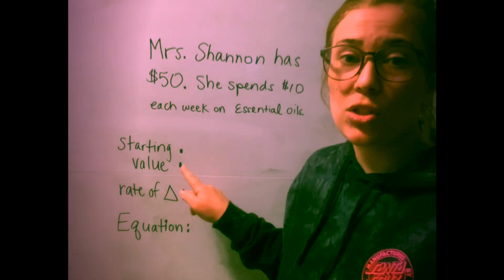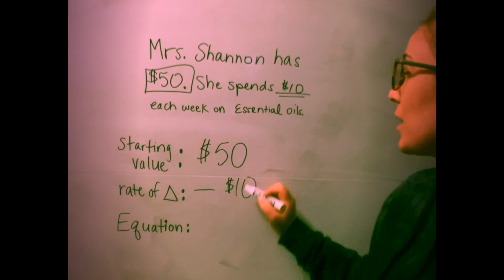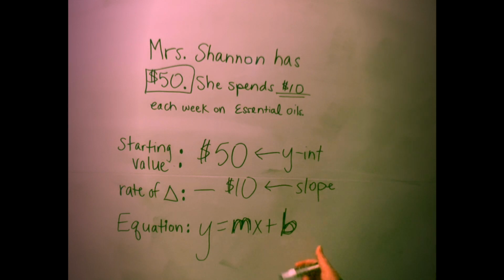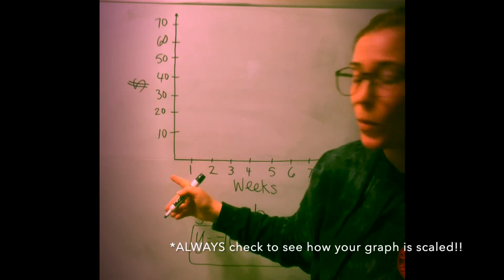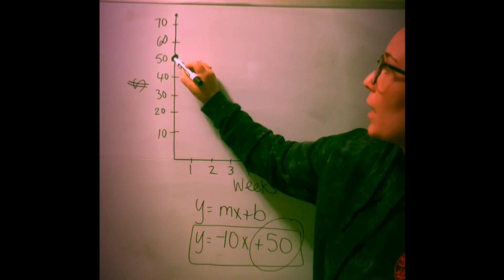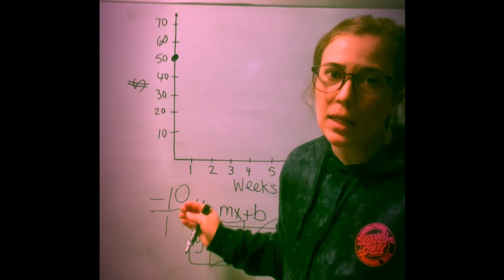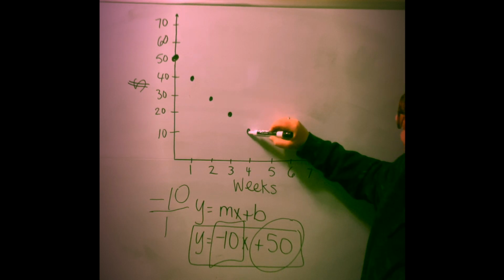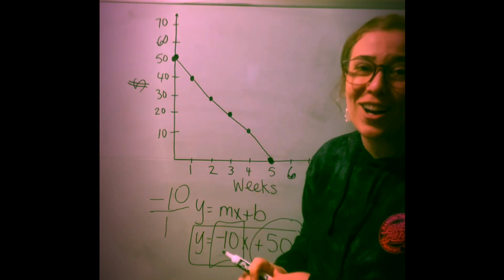Functions Model to Graph